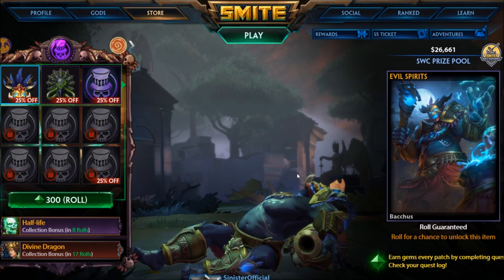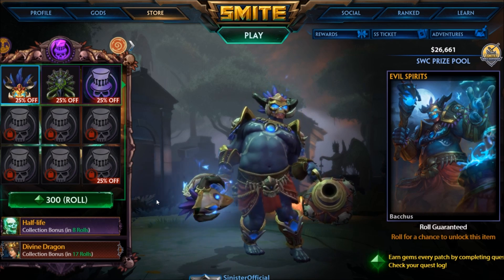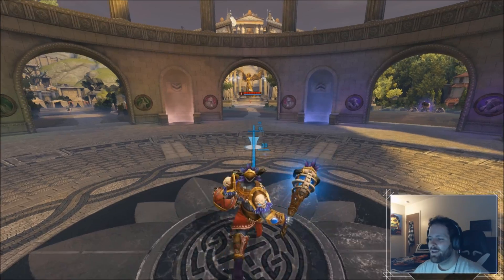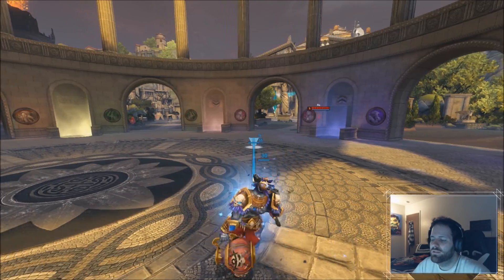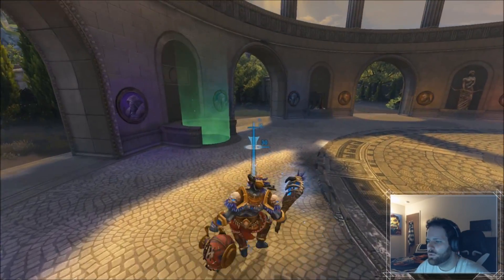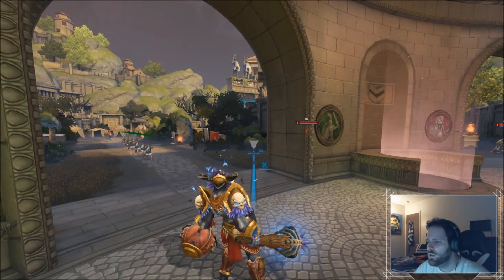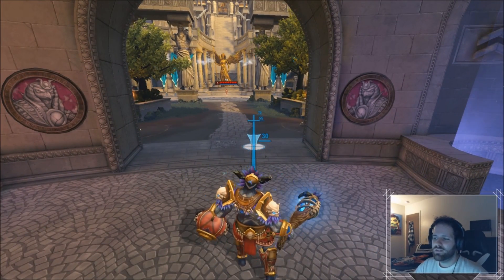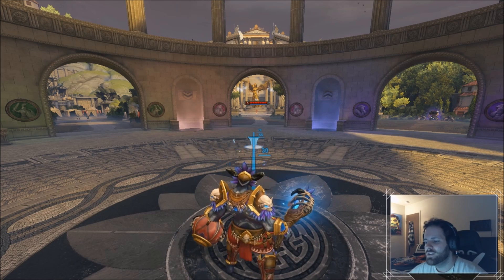SMITE: New Bacchus Skin - Evil Spirits Bacchus - First Look Reaction!